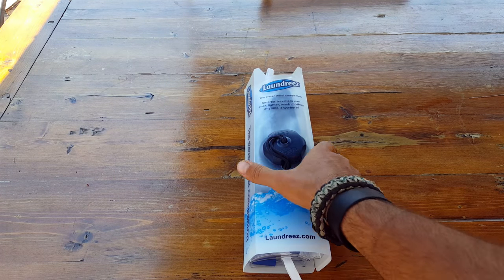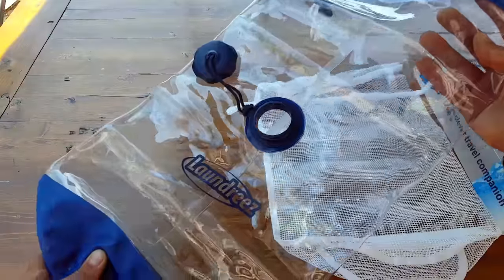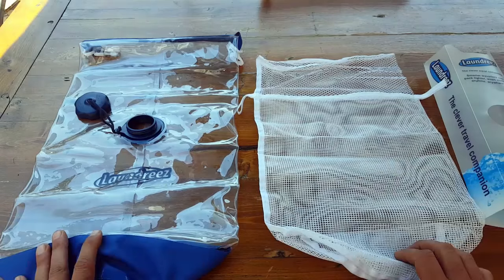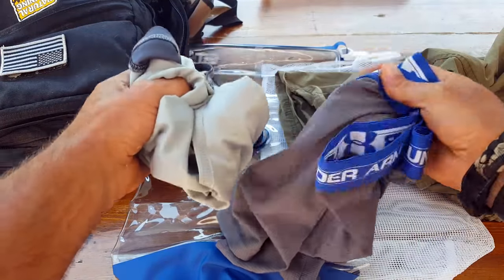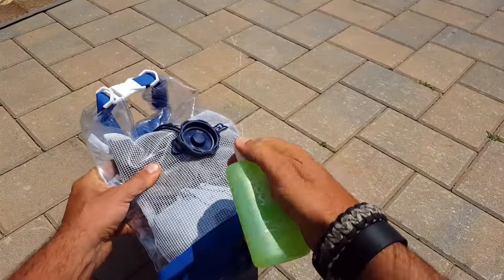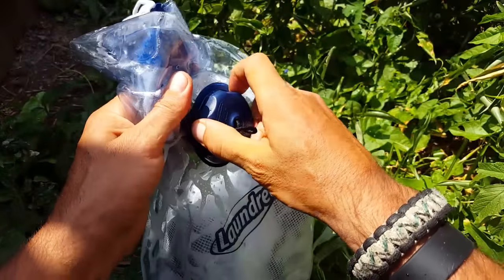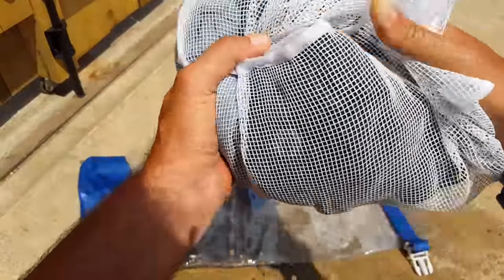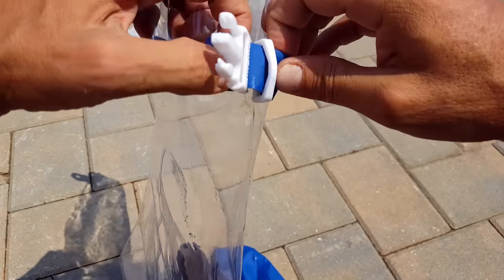Laundreez Portable Clothes Washer Review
- Coach Helder reviews the Laundreez Portable Clothes Washer & explains why it may be a great product for those that have an on-the-go lifestyle.